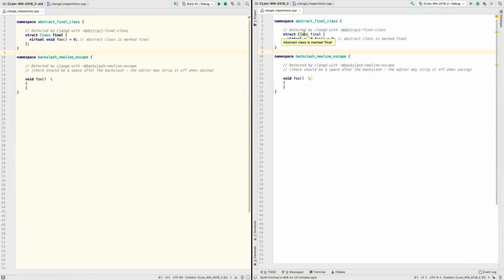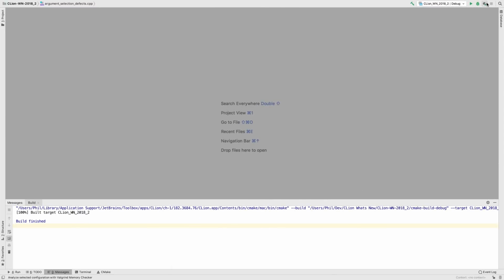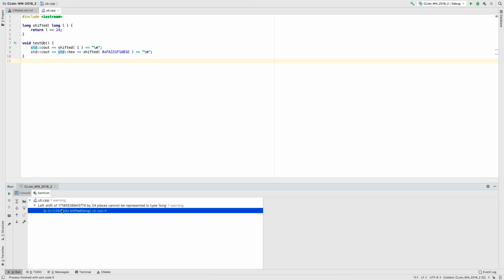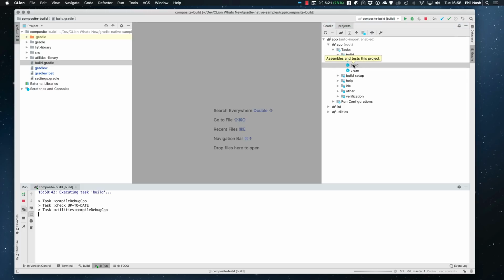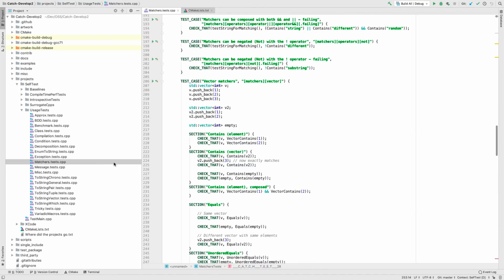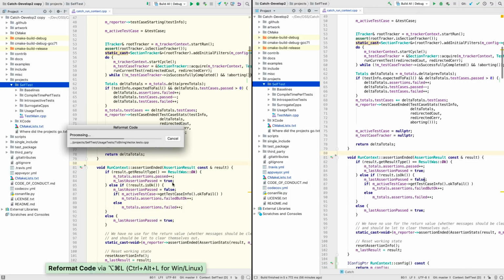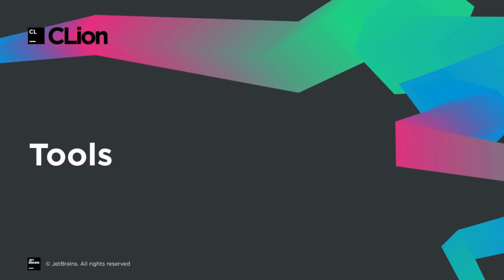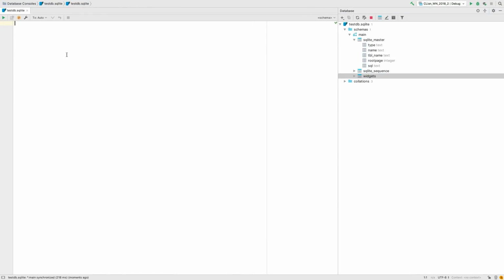What's New in CLion 2018.2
Please welcome CLion 2018.2! CLion is becoming a more mature C/C++ IDE with this new release. What's New:
0:10 - An experimental complementary clangd-based language engine
01:03 - A new inspection detects situations when arguments of the same type are passed to a function in the wrong order.
01:40 - Valgrind Memcheck export/import
01:56 - Google Sanitizers integration
02:28 - Gradle C++ build system support
03:12 - Compilation Database support
03:42 - CMake support improvements
04:33 - IDE performance improvements
05:07 - Touch bar support
05:45 - VCS support improvements
06:05 - Database Tools
06:40 - and more

Category: WhatsNew